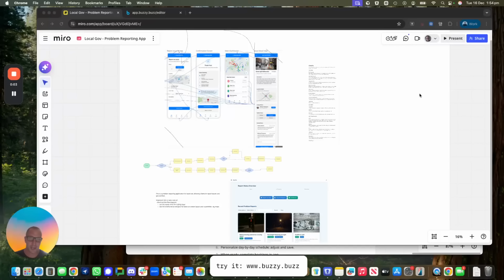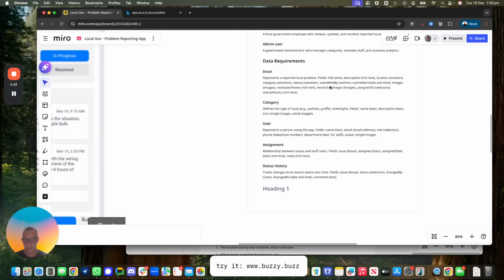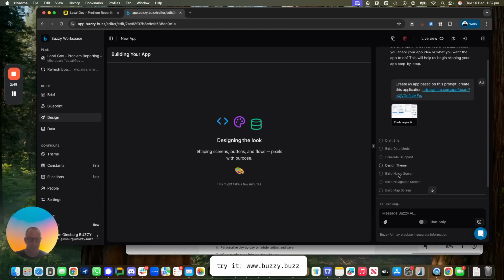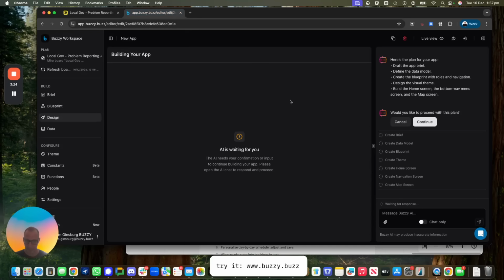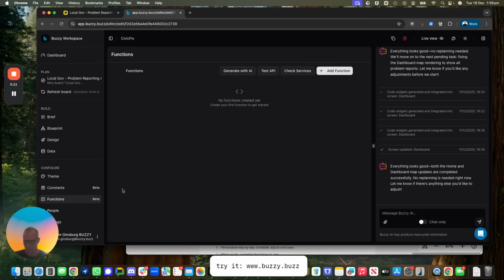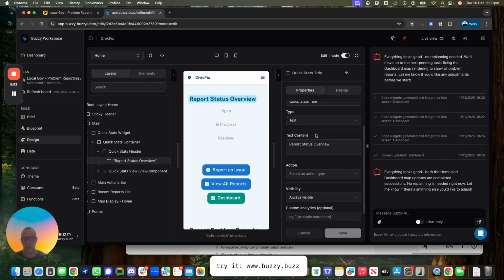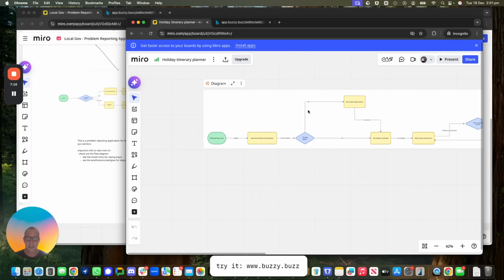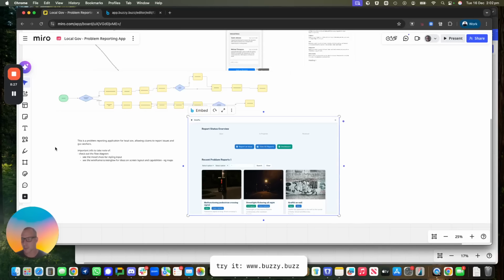Sneak Peek: Integrating Miro with Buzzy for Collaborative Application Development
Revolutionizing App Development: Miro Integration with Buzzy

This is a sneak peek - pre-release look!!!

Collaborate with your team in Miro: Ideas, designs into working applications, no code! Iterate, iterate, iterate...

Join Adam from Buzzy as he unveils a pre-release of the groundbreaking integration between the@MiroHQ  collaborative platform and Buzzy. This video showcases how teams can seamlessly convert Miro canvases into fully functional applications. Adam demonstrates the process using a simple government issue tracking app, elaborating on the various stages from ideation to production. Learn how this integration allows for easy iteration, AI and no-code customization, and how it supports everything from prototypes to scalable production apps. Watch to see a full demo and explore the future of collaborative app development!

00:00 Introduction to Miro and Buzzy Integration
00:32 Local Government Application Example
01:35 Creating an Application with Miro and Buzzy
02:09 App Definition and Blueprint
02:49 Iterating and Collaborating in Miro
03:36 Generating and Editing Applications
05:21 Advanced Features and AI Integration
07:09 Holiday Itinerary Planner Example
08:16 Conclusion and Feedback